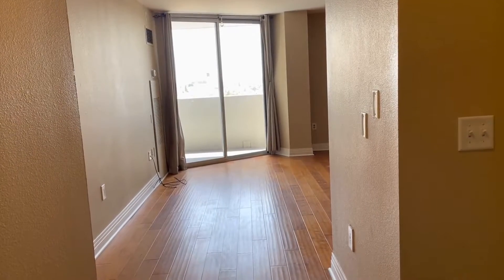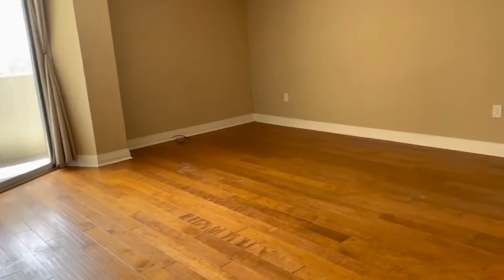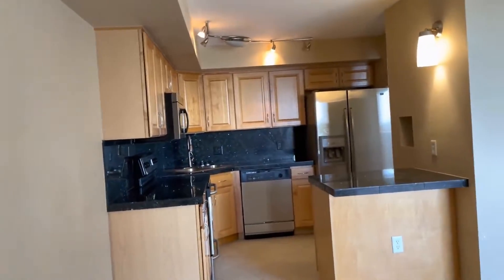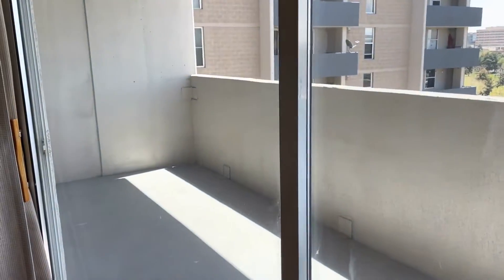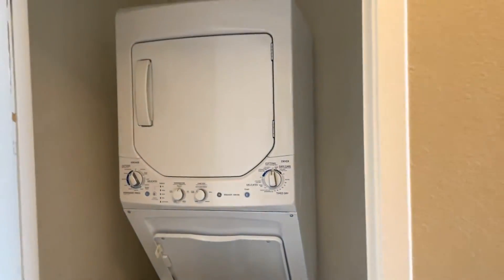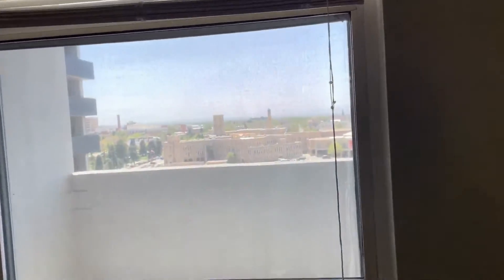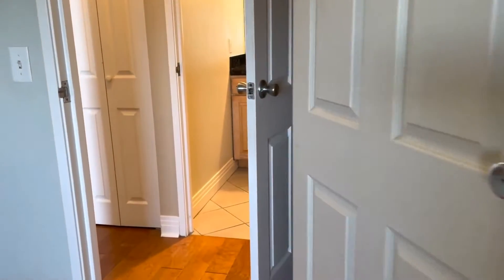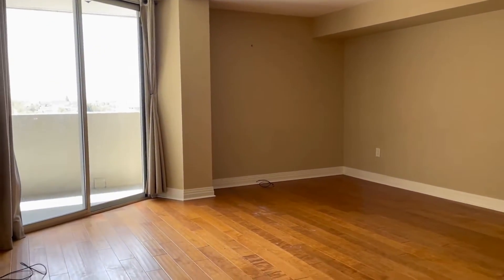Condo for Rent in Denver 1BR/1BA - 601 W 11th Ave #911 by Grace Property Management & Real Estate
Check out this fantastic 1-bedroom, 1-bathroom condo with spectacular views. Heading inside, you come into the sunny living and dining area that features beautiful wood flooring and plenty of space to fit your needs. The kitchen boasts double sinks, ample cabinetry, and sleek stainless steel appliances. Right by the front door is the laundry closet that houses the stacked washer and dryer for your convenience. The bedroom comes with the same lovely flooring, generous closet space, and plenty of sunshine. The bathroom hosts a mirrored vanity and a shower-tub combo. The spacious balcony is the perfect spot for weekend al fresco brunches and comes with panoramic views of the mountains in the distance. This property is also close to a bevy of shopping and dining options. You just have to see this stunner for yourself!

2200 E 104th Ave UNIT 105, Thornton, CO 80233